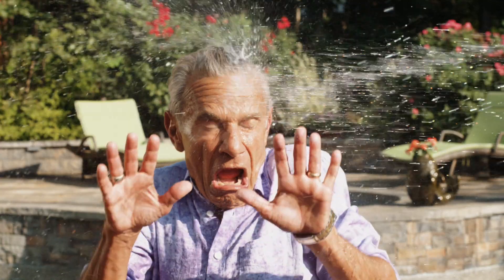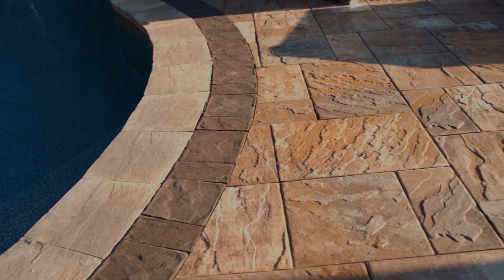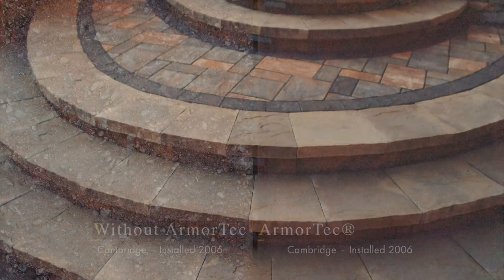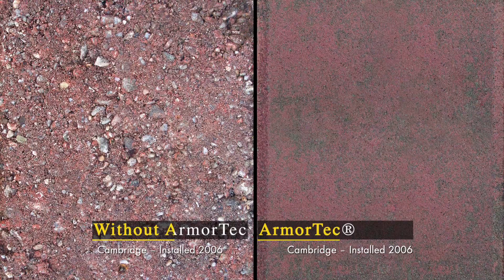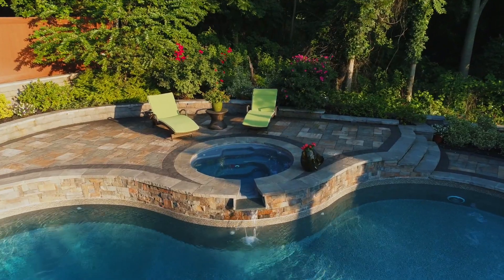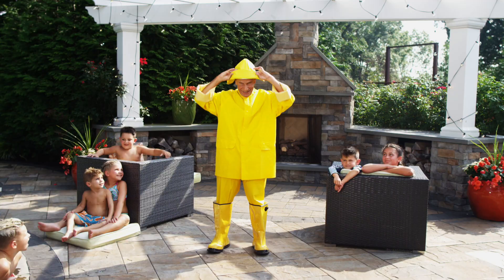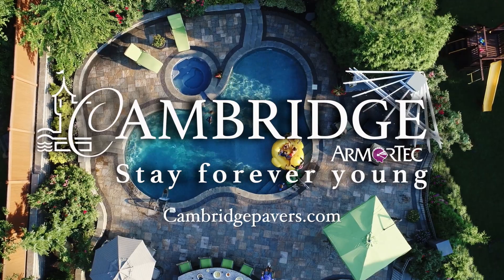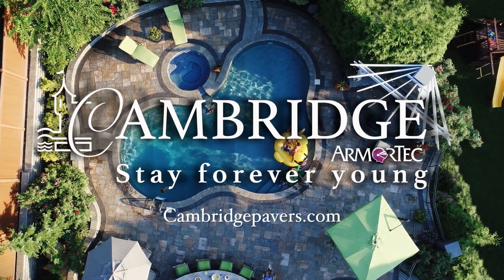Cambridge Pavingstones with ArmorTec 2018 TV Commercial